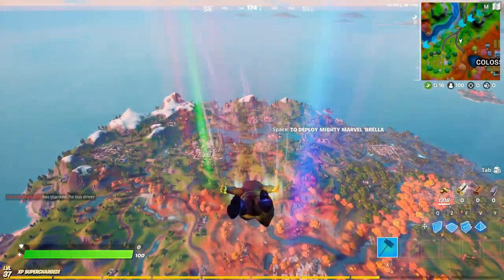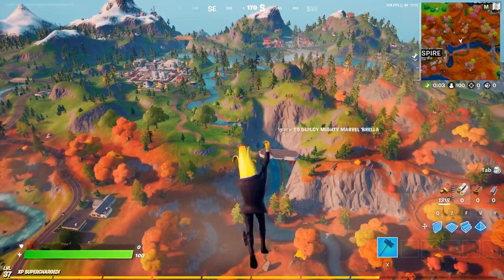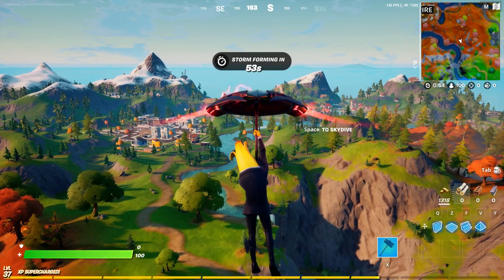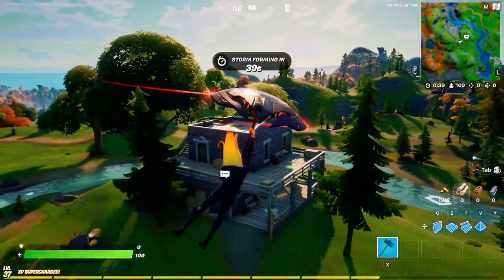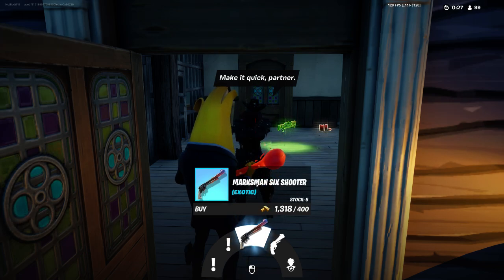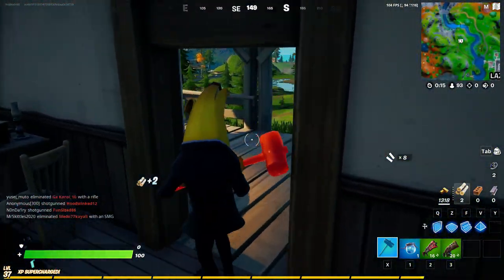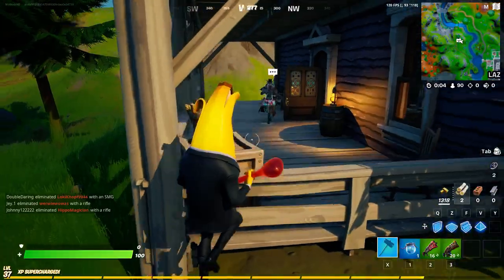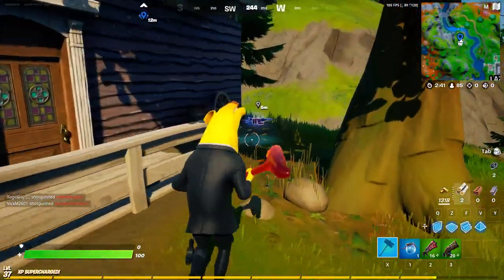Spend Gold Bars with Deadfire LOCATION - Fortnite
Spend Gold Bars with Deadfire Location is Fortnite Season 6 Week 11 challenge and I show Deadfire Location as well as how to spend gold bars with deadfire so you can complete this challenge!